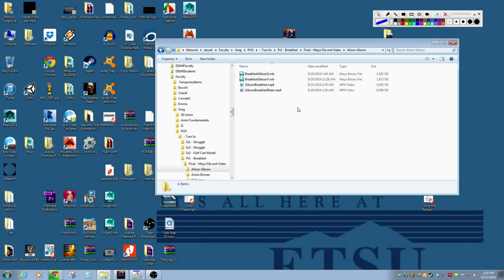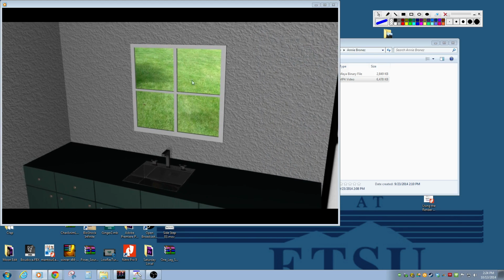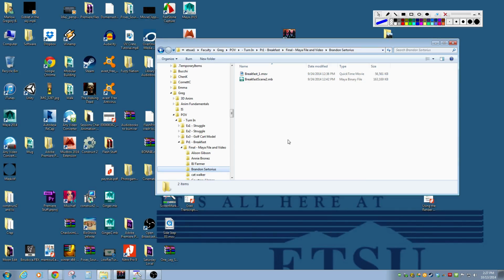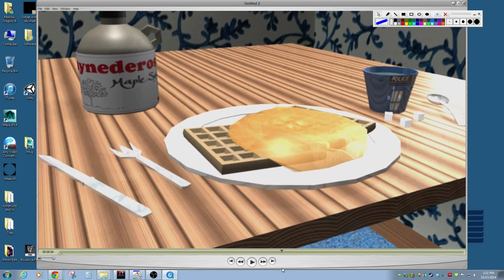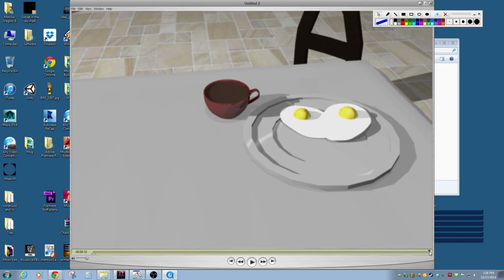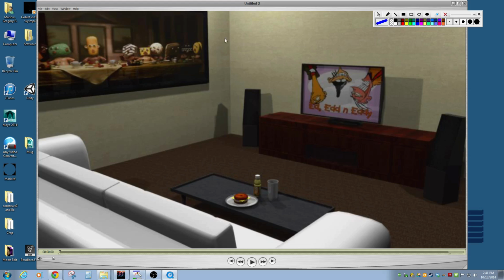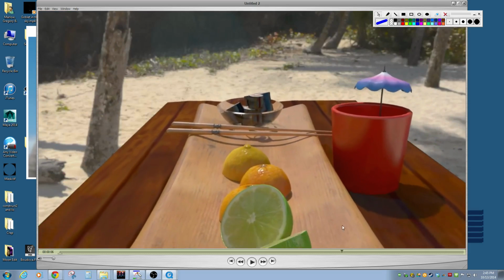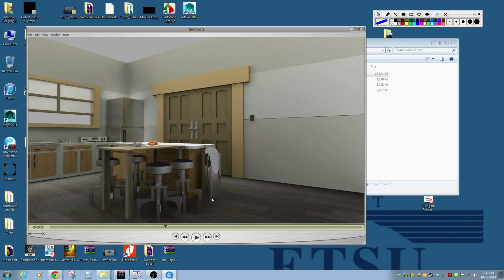Pov Pr1 Feedback 1